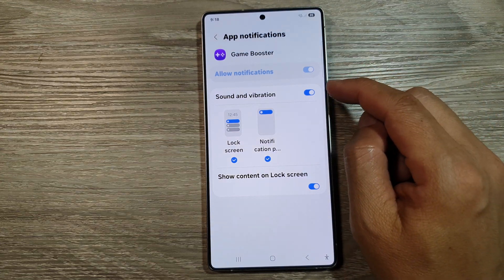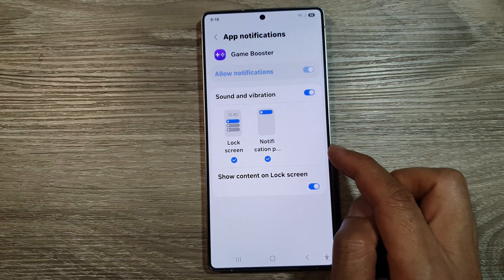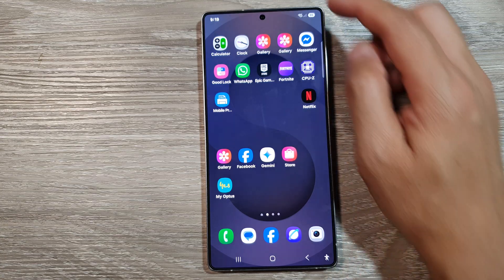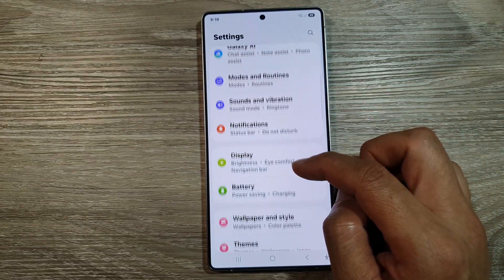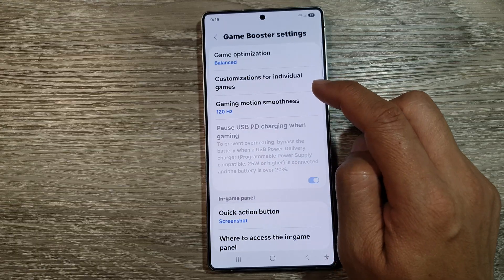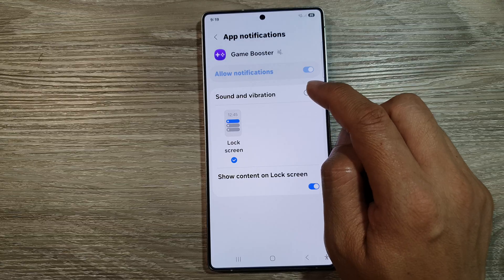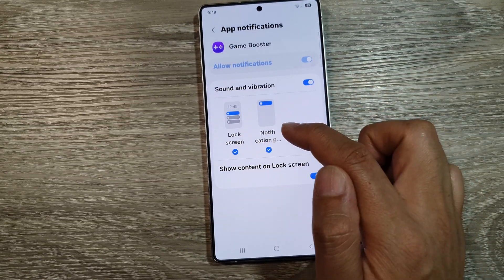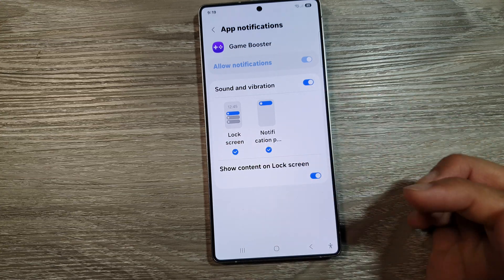📱 Manage Game Booster Notifications on Lock Screen & Notification Panel on Galaxy S25/S25+/Ultra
Learn how to enable or disable Game Booster notifications on your lock screen and notification panel for your Samsung Galaxy S25, S25+, or S25 Ultra. This feature allows you to customize your notifications so you can keep your lock screen and notification panel clean or show essential alerts during gaming sessions.

This video also cover topics:
✅ Enable or disable Game Booster notifications on lock screen
✅ Manage notifications in the notification panel for a better gaming experience
✅ Customize notifications during gaming on Galaxy S25

How-To Instructions (Step-by-step):
Step 1: Open the Settings app on your Galaxy S25, S25+, or Ultra.
Step 2: Scroll down and tap on Notifications.
Step 3: Tap on Lock screen.
Step 4: Scroll down and find Game Booster notifications.
Step 5: Toggle the switch to enable or disable Game Booster notifications on the lock screen and notification panel.
Step 6: Exit settings — your preferences will now be applied.